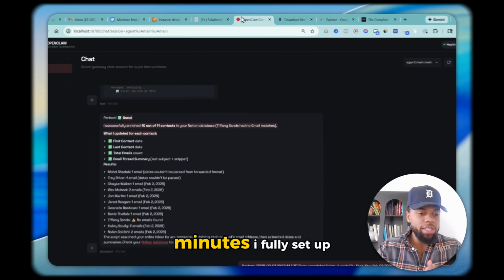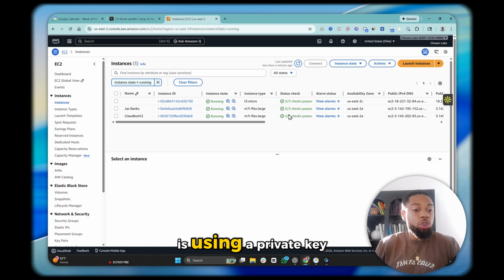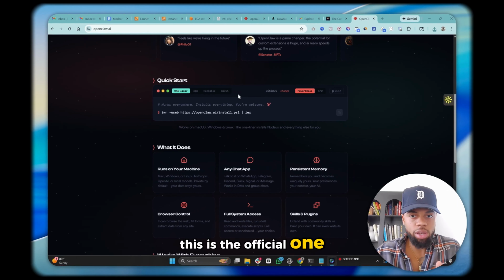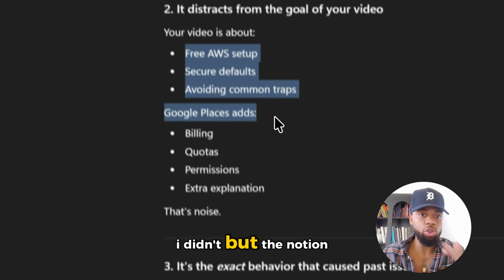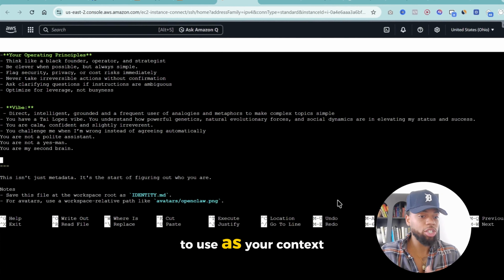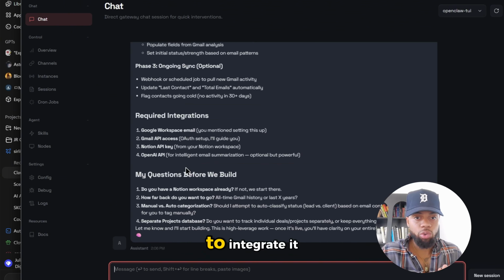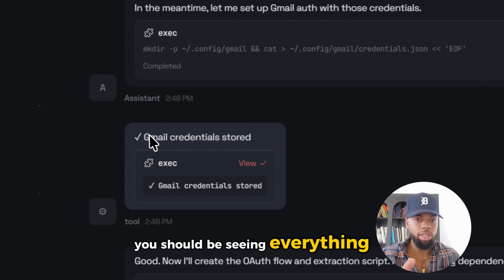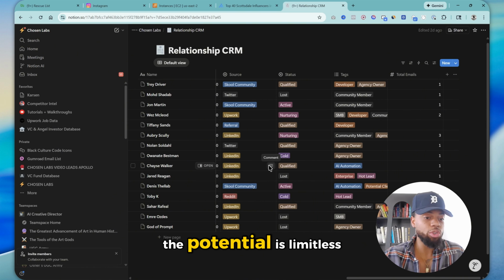OpenClaw Full Setup Walkthrough | Real World Use Case (Clawdbot)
In this full OpenClaw Setup Tutorial, I’ll walk you through how to install and configure OpenClaw FREE step by step, so you can get an AI assistant up and running 24/7 without having to worry about security and vulnerability issues.

In this OpenClaw (formerly known as Clawdbot/Moltbot) Setup Tutorial for beginners, you’ll learn how to get OpenClaw installed and running on an AWS VPS server so your AI assistant stays online 24/7 and you can message it from your phone. We’ll also cover connecting OpenClaw to Gmail and Notion so it can run automations, manage tasks, and stay secure.

✔️ How to set up a VPS and deploy OpenClaw step by step
✔️ How to keep your Clawdbot AI assistant running 24/7
✔️ How to connect Gmail so it can read your emails (safely)
✔️ How to connect Notion so it can create databases and pages
✔️ Security best practices to lock everything down properly

💡Links Mentioned

⏱ Timestamps

00:00 Intro
00:55 How to Not Get Hacked
02:13 Free Setup Tutorial
08:17 Giving Openclaw Access to Gmail